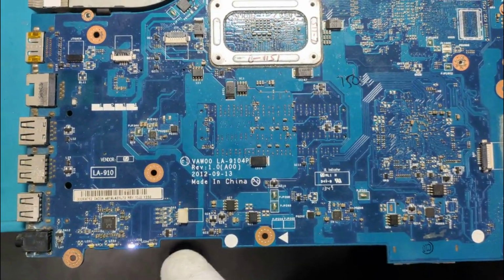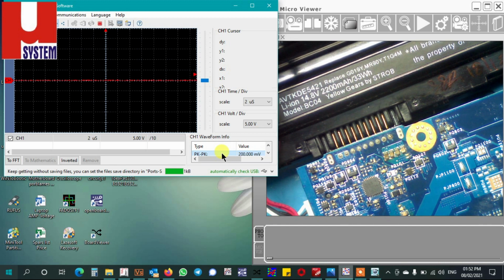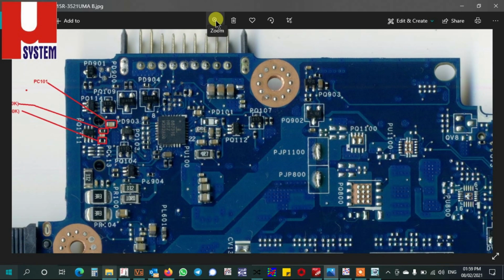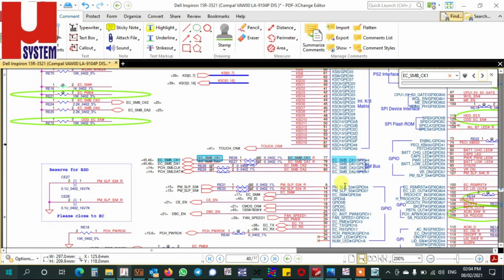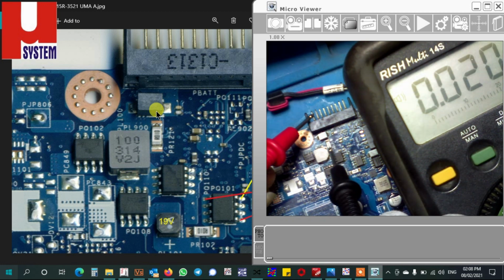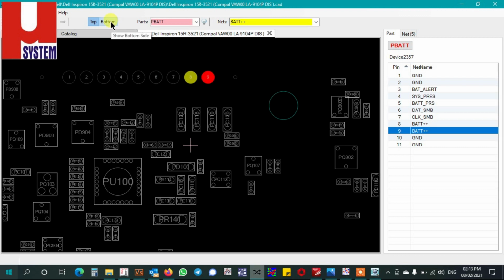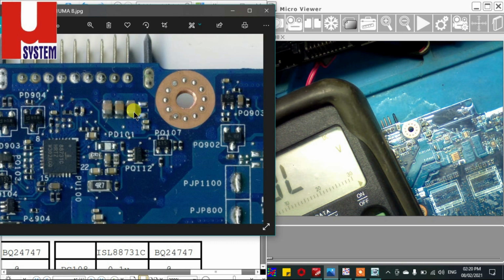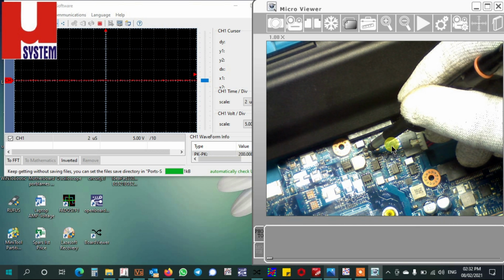Dell Insprion 3521 (LA-9104) Dosn't work on battery and not charge battery